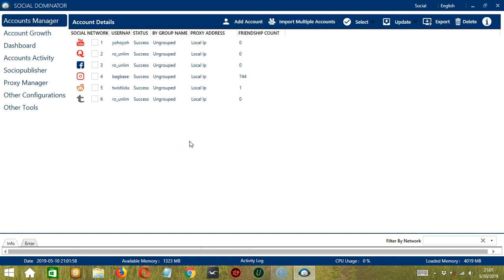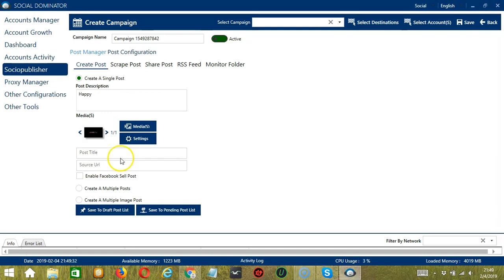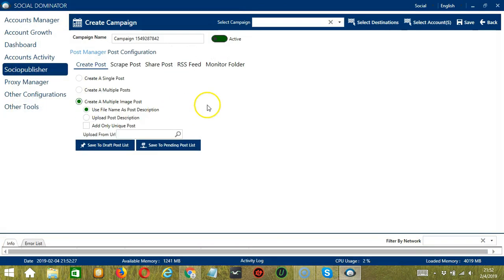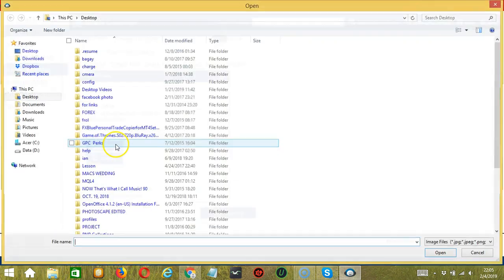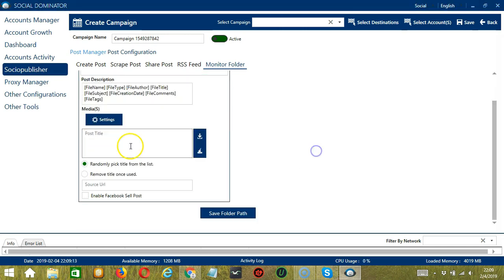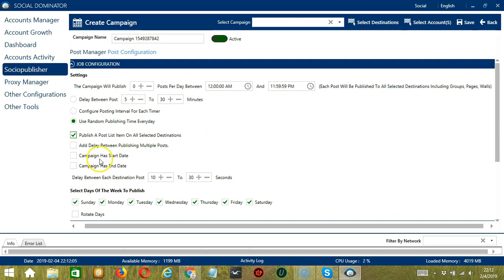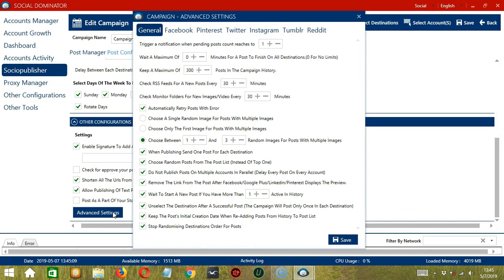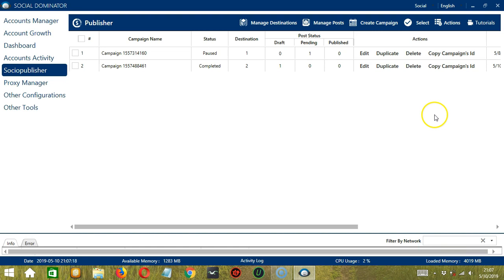How To Auto Post In Reddit Using Socinator